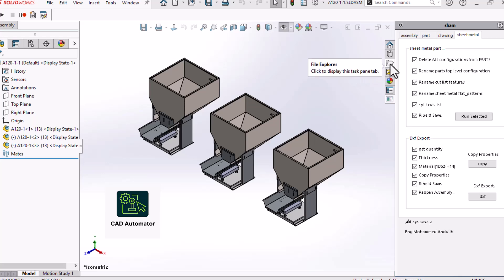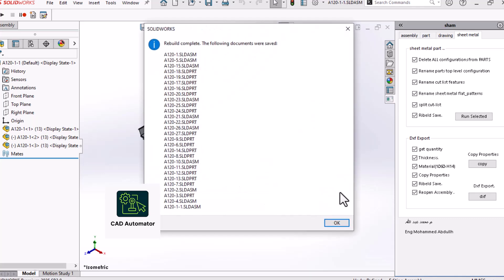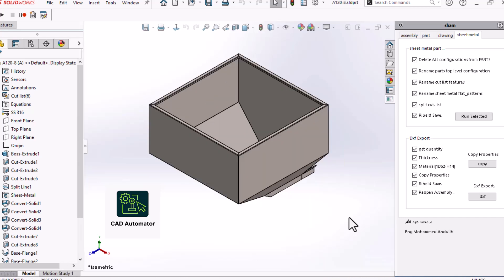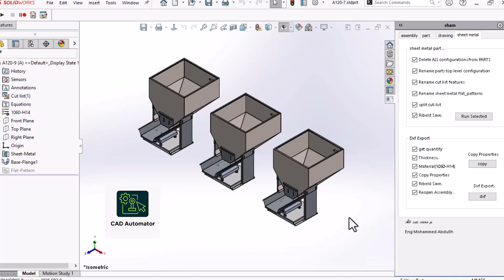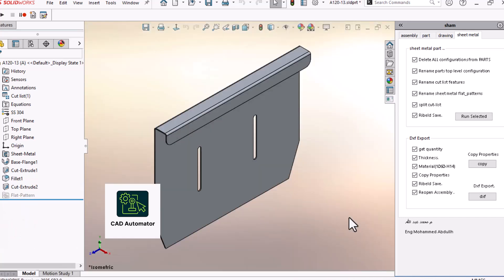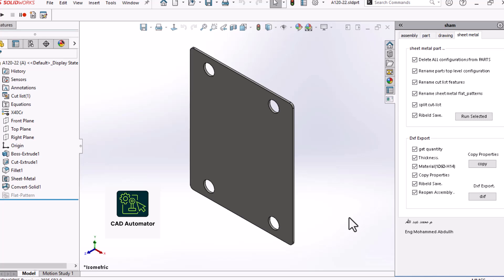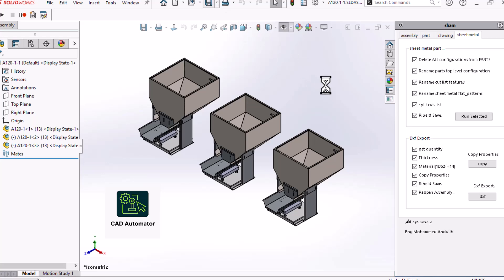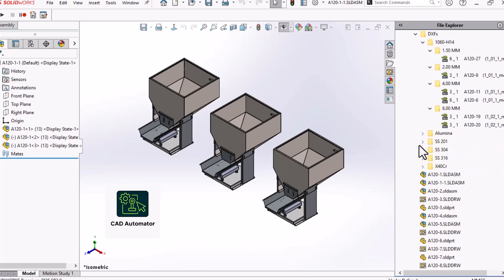Batch DXF Export-The PERFECT SOLIDWORKS Macro for Batch DXF Export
Tired of manually exporting DXF files from your SOLIDWORKS assemblies? In this video, we break down a powerful C# macro that not only automates the entire process but also prepares your files with critical manufacturing data first!
This isn't just a simple export. We'll look at a robust, two-phase process:
1. Preparation Phase: Automatically adding properties like Quantity, Thickness, and more to each part file.
2. Action Phase: Exporting the prepared flat patterns to DXF.
We'll cover key programming concepts like pre-flight checks, error handling, and why saving your files during the macro is a critical step. Whether you're a designer, engineer, or programmer, you'll learn how to build smarter and more reliable SOLIDWORKS automation.
References and sources: codestack.net - SOLIDWORKS API Help - AI tools
"A big thanks to the AI tools that have been my wingman throughout my CAD automation journey—whether it's Gemini, Grok, ChatGPT, Copilot, or others. From debugging VBA macros and refining batch processes to just brainstorming branding ideas, this channel wouldn’t be the same without that support. 🙌